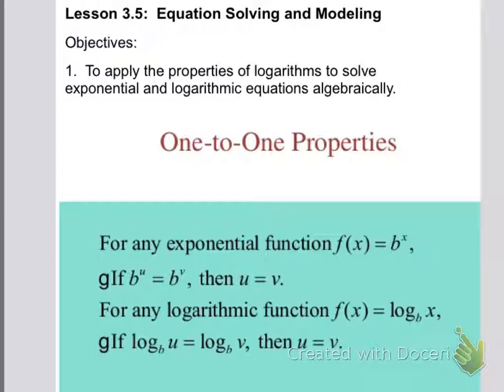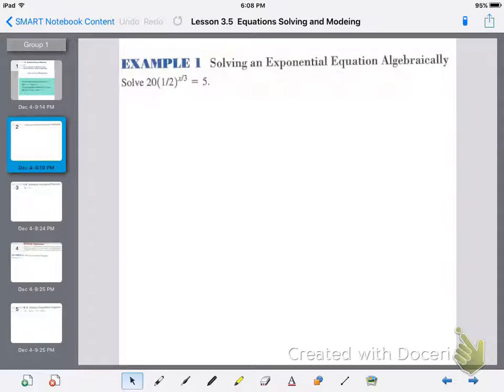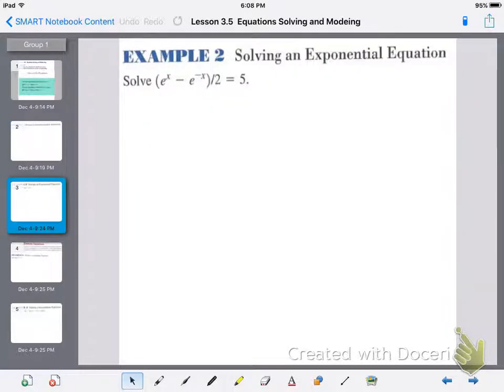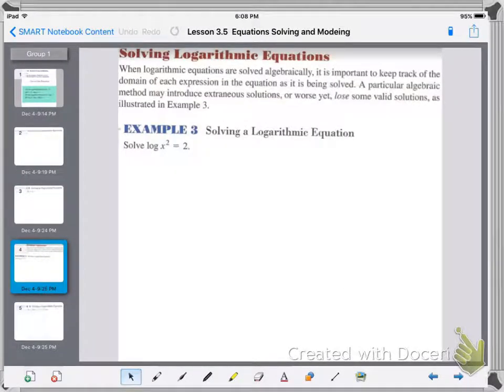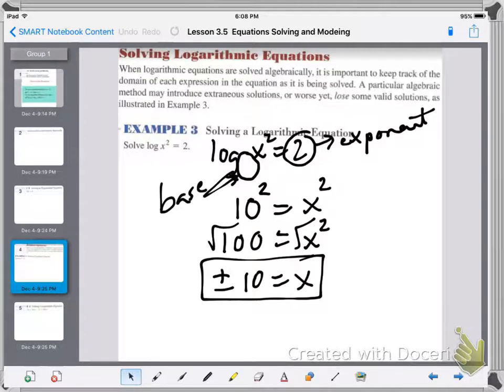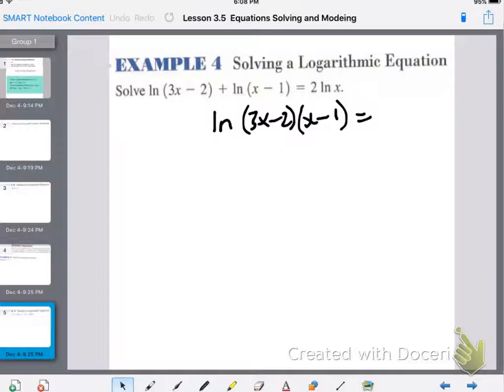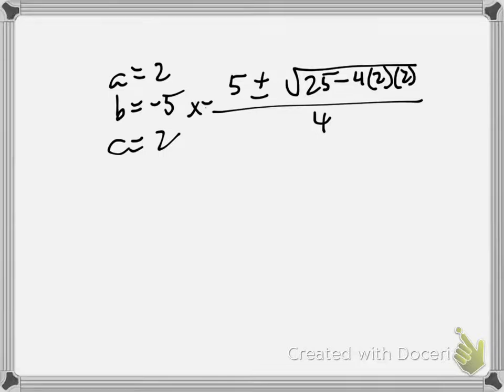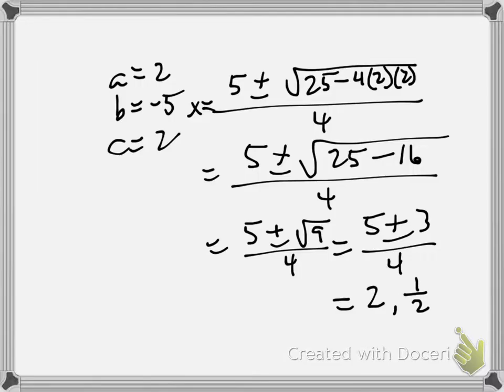Pre-Calc 3.5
Equations!  Exponents!  Logs!!!